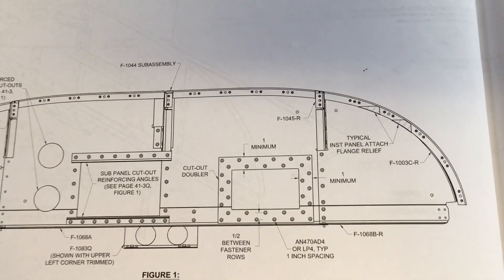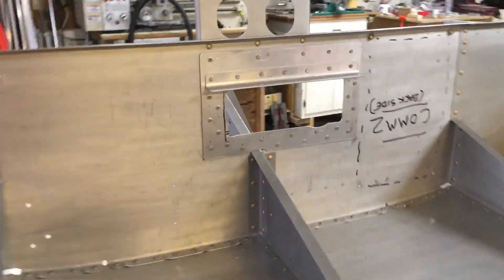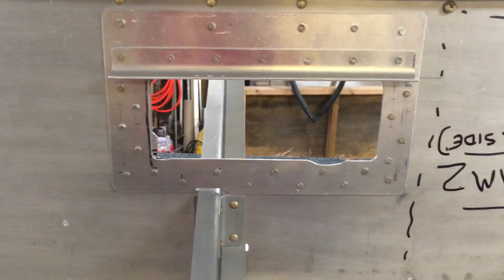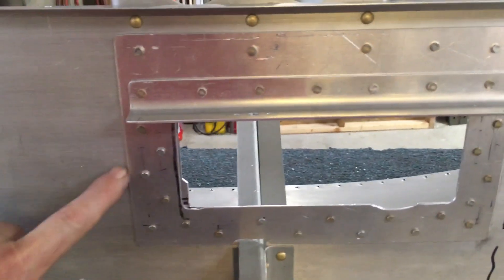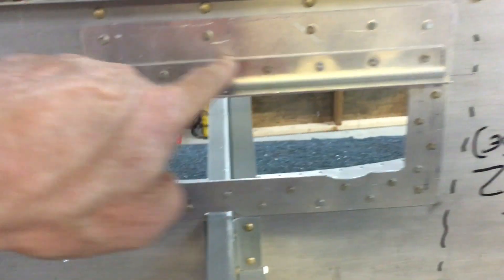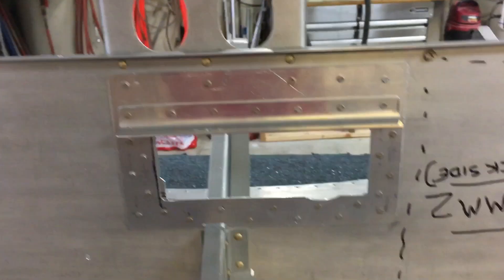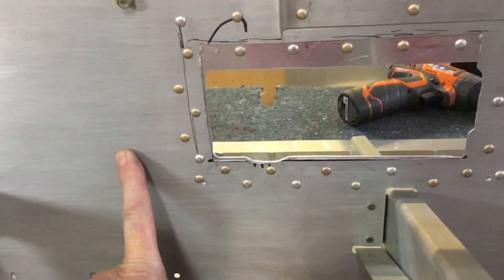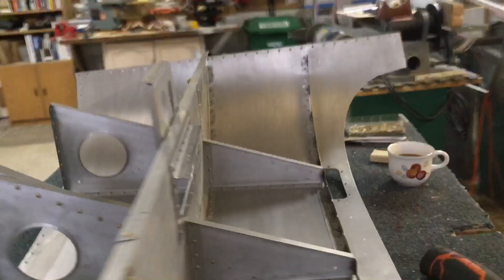RV10 Update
Sub Panel Doublers